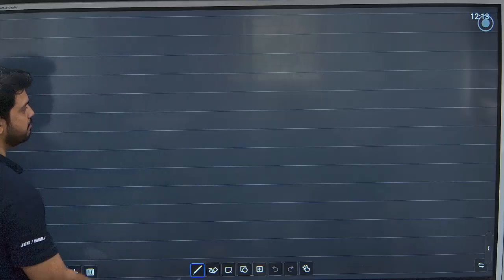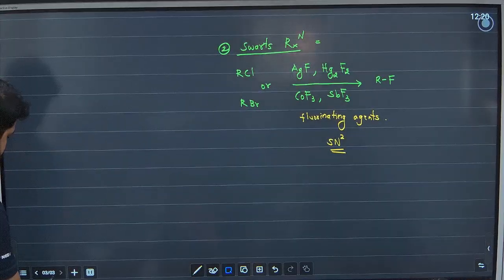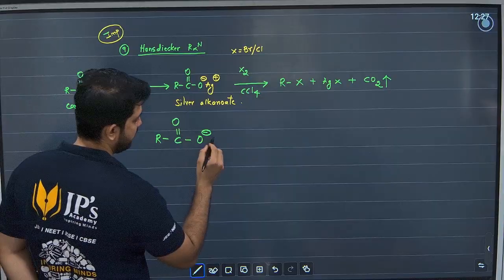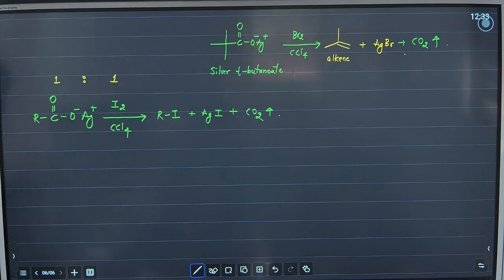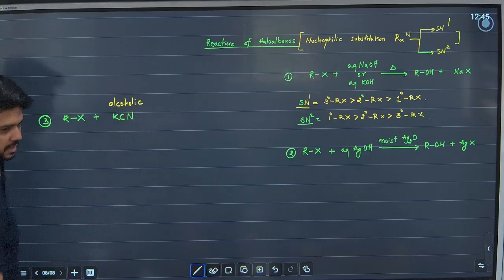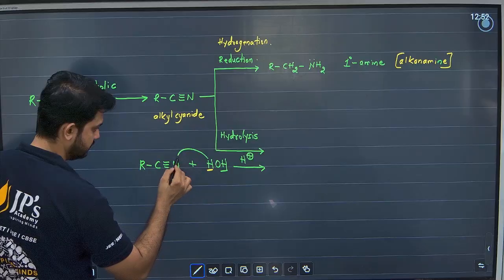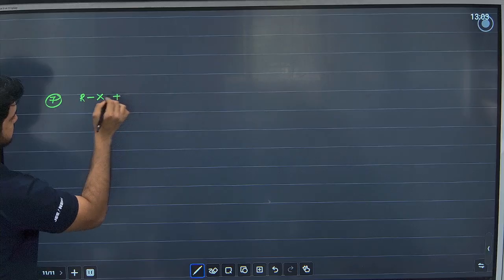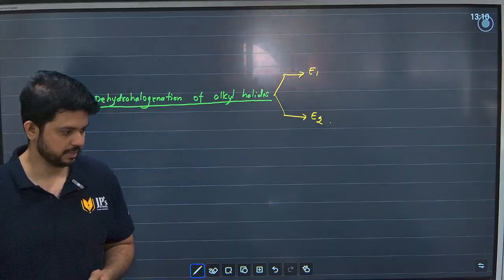Haloalkanes & Haloarenes Lecture 2 | Nucleophilic Substitution Reaction | JEE | NEET | JPs ACADEMY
In this second lecture on Haloalkanes and Haloarenes for JEE Mains/Advanced and NEET, we covered important reaction mechanisms and preparation methods in detail:

🔹 Halide Exchange Reactions 01:20
🔹 Finkelstein Reaction 01:22
🔹 Swarts Reaction 06:12
🔹 Preparation of Geminal Dihalides 08:00
🔹 Hunsdiecker Reaction  11:50
🔹 Conversion of Alcohols to Iodoalkanes 22:00
🔹 Nucleophilic Substitution Reactions 24:10
  ↪ Reaction with alcoholic KCN, AgCN, KNO₂, AgNO₂, and NH₃
🔹 Preparation of Grignard's Reagent (RMgX) 43:50

These concepts are explained with mechanisms, applications, and JEE/NEET-level clarity.

👉 Perfect for Class 12 Boards | JEE | NEET | CBSE | ISC
📚 Watch till the end to master reaction pathways!